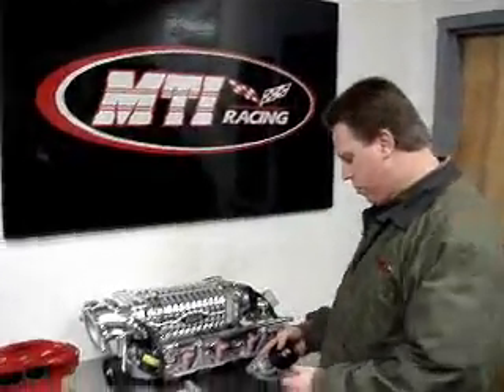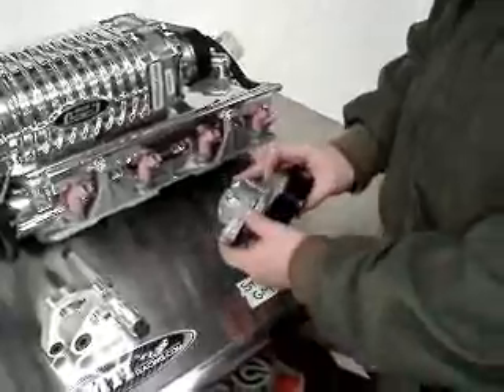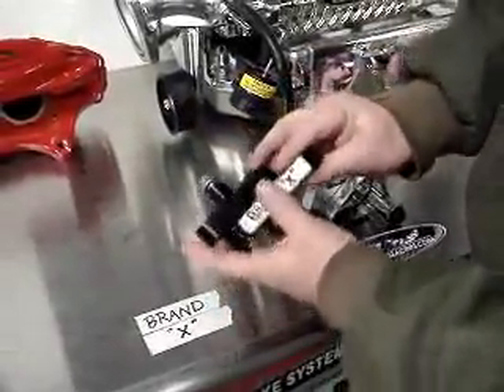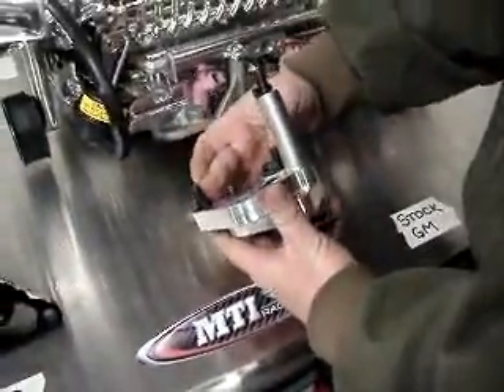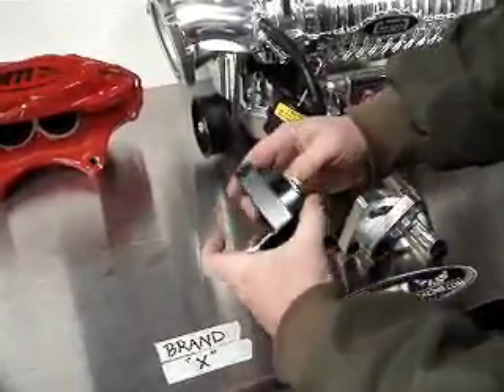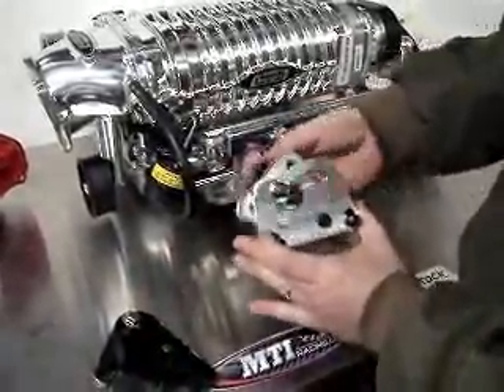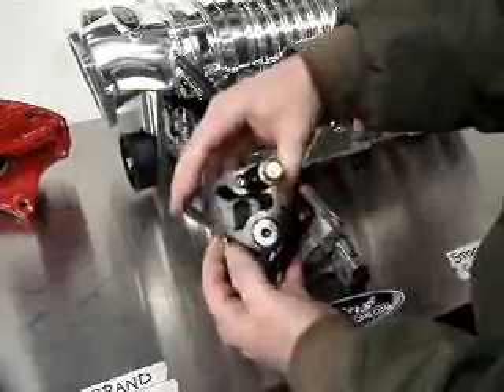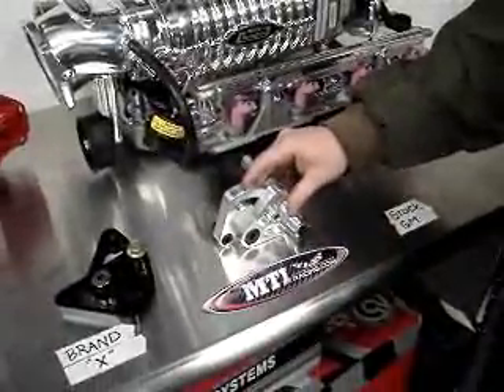MTI Racing LS2 LS3 LS7 Billet Belt Tensioner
The new MTI Racing belt tensioner is here for all you LS owners with moderate to insane power. It is made of high strength billet aluminum and designed to endure severe duty racing and supercharged applications. Another unique quality is the extra support that triangulates it to the cylinder head for even more strength. The huge range of travel also allows a more convenient selection of replacement belt sizes. Never worry if your replacement belt will fit. It can be used with a 6 or 8 rib pulley. Avalible in hard coat (military grey).